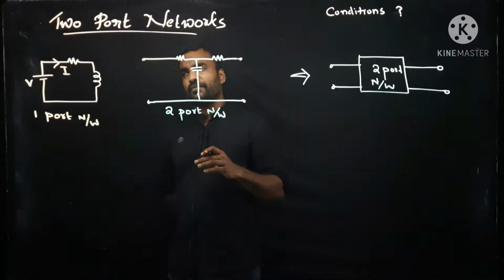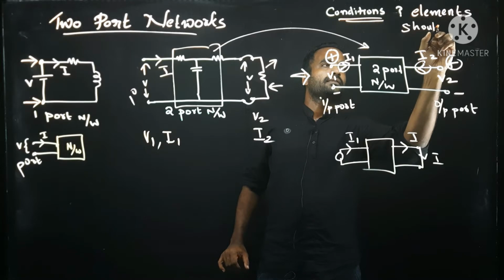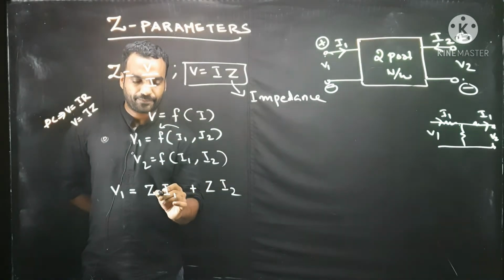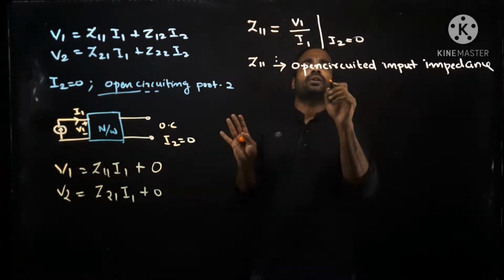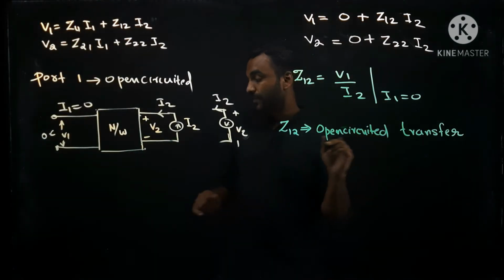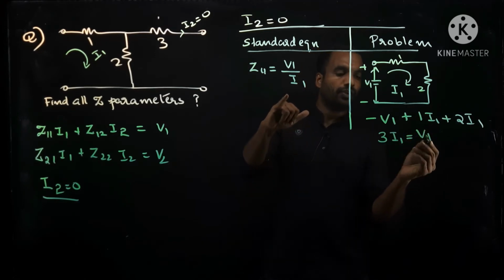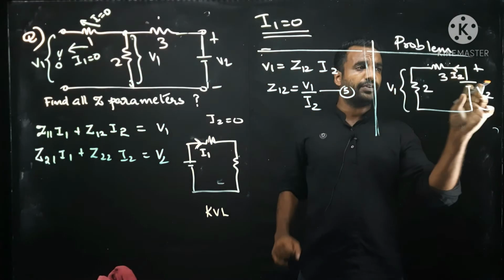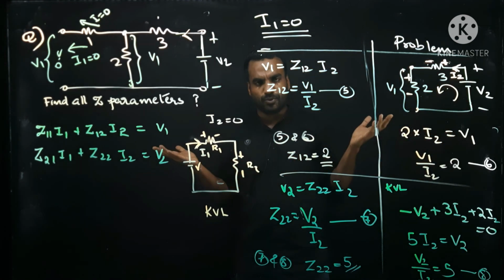TWÒ PORT NETWORK- Z PARAMETERS . Lecture 32. Circuits & Networks _ KTU. Module5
This video gives a brief introduction in to two port networks. It also describes about z parameters and solves some simole problems.